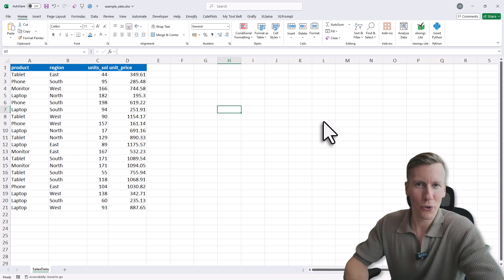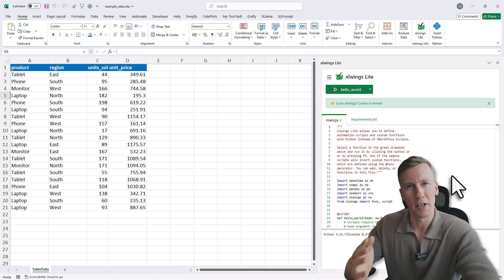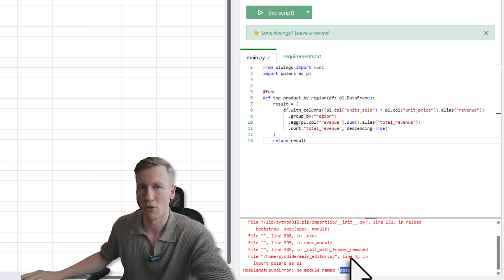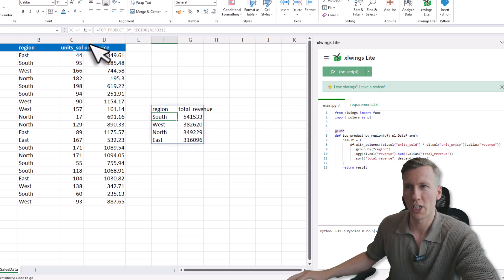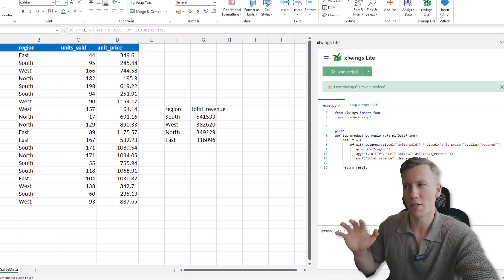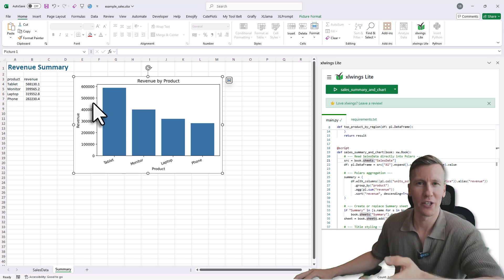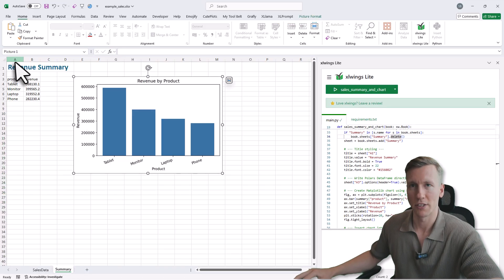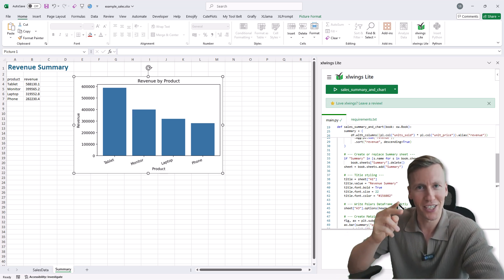How to use Polars in Excel for FREE (Quick & Easy)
𝗗𝗘𝗦𝗖𝗥𝗜𝗣𝗧𝗜𝗢𝗡
In this video, I’ll show you how to use Polars, a fast and powerful Python library, directly inside Excel, without needing to install Python or set anything up on your computer. It’s all done through a free add-in called xlwings lite, which runs everything right in your browser.
With xlwings lite, you can write Python code in Excel just like you would with formulas. You can use Polars to clean, sort, and analyze your data, and even create charts using a few simple lines of code. It’s a quick way to make your spreadsheets smarter without making them more complicated.
This video gives you a full walkthrough: from installing the add-in to writing your first Python function in Excel.